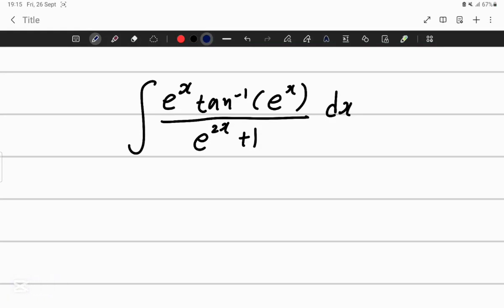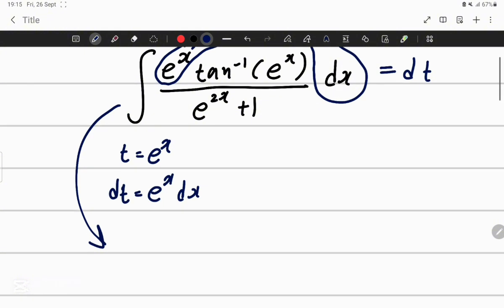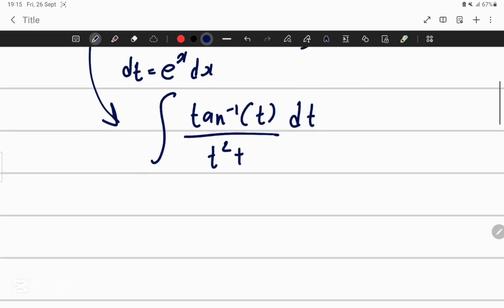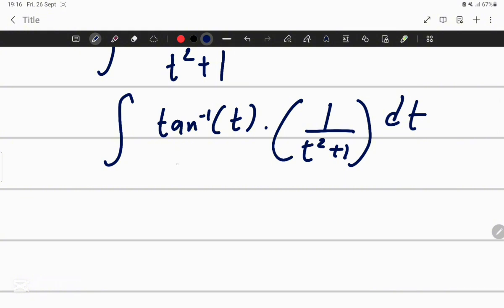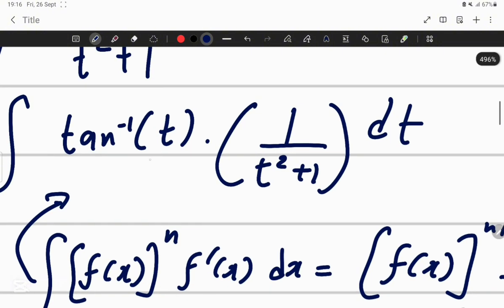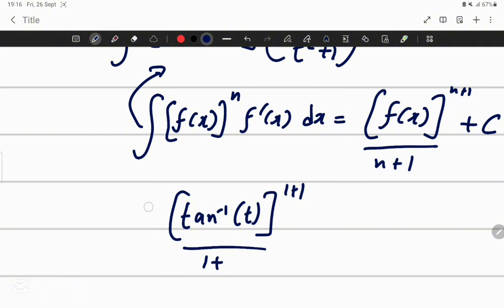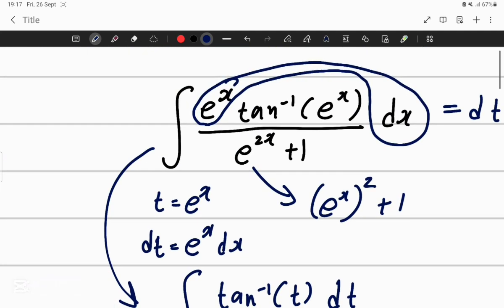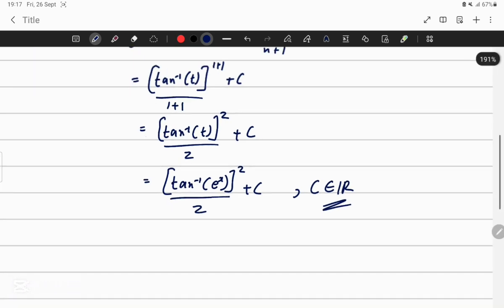Integral of (e ^ x * arctan(e ^ x))/(e ^ (2x) + 1)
In this video, we solve an integral step by step using substitution and a simple trick with the arctan function. You’ll see how a complex-looking problem quickly reduces to an elegant solution. This method is great for students preparing for exams or anyone who wants to improve their problem-solving skills in calculus.